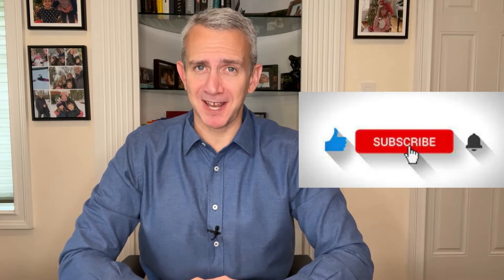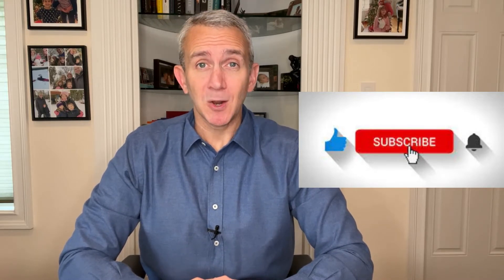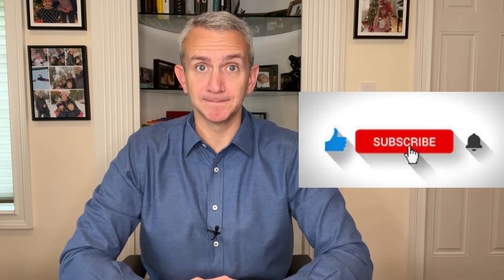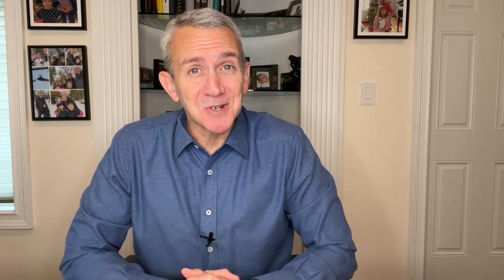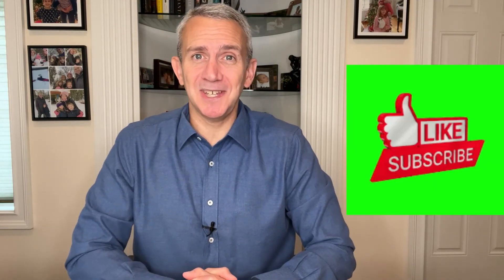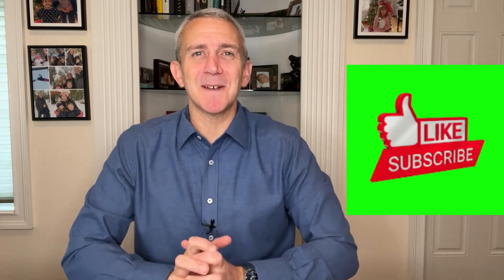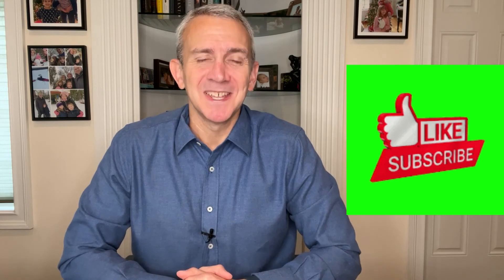Imaging for Back Pain & Sciatica Explained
In this video, Dr. Grant Cooper from Princeton Spine and Joint Center explains when imaging studies are necessary for lower back pain and sciatica and which imaging techniques are most effective.

Learn about:

Serious Symptoms: When progressive neurological issues require immediate imaging.
Choosing the Right Imaging: Why MRI is often the best choice and the role of X-rays and CT scans.

Insurance Hurdles: Why insurance companies may require an X-ray before approving an MRI.
Conservative Treatments: Why imaging isn't always needed initially and the role of therapeutic exercises.

Alternative Scenarios: When CT scans are used as an alternative to MRI.
Dr. Cooper also discusses the limitations of X-rays, the advantages of MRIs for soft tissue evaluation, and what to expect during the diagnostic process.